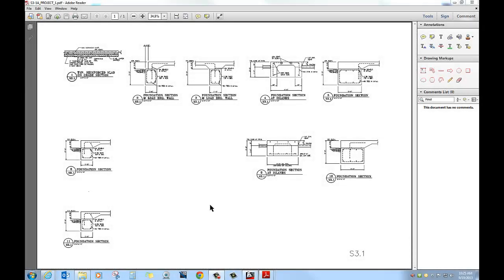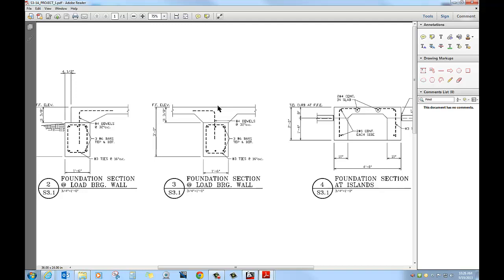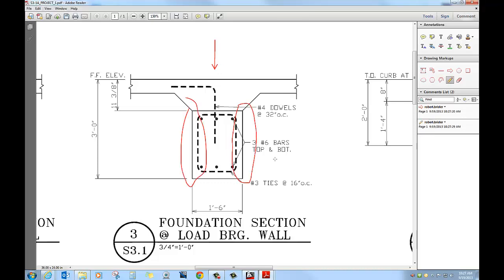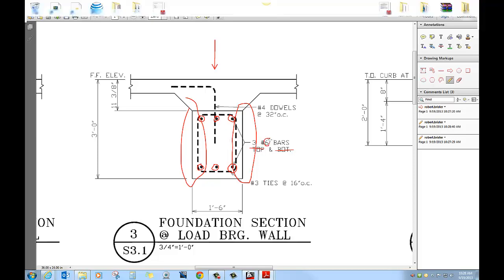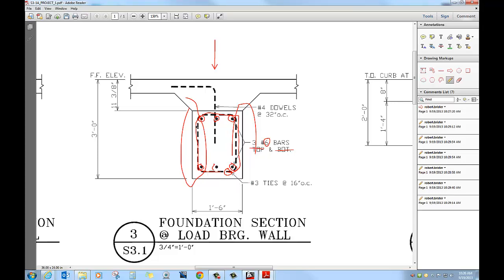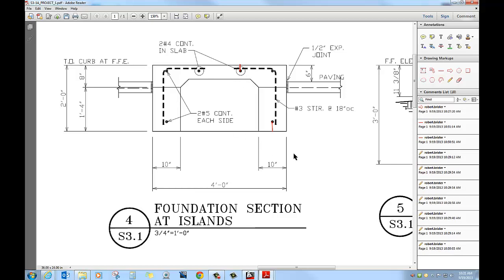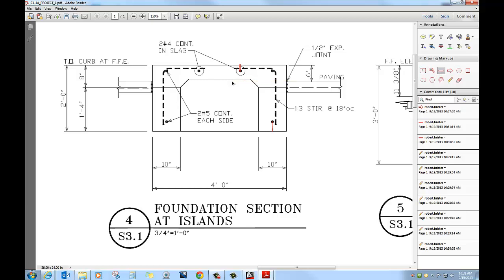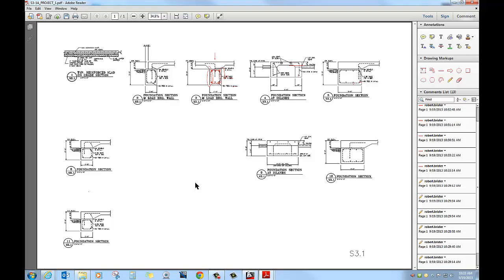Structural Drafting - Lecture 3_Project 1_2 - 3 of 3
Lecture 3_Project 1_2